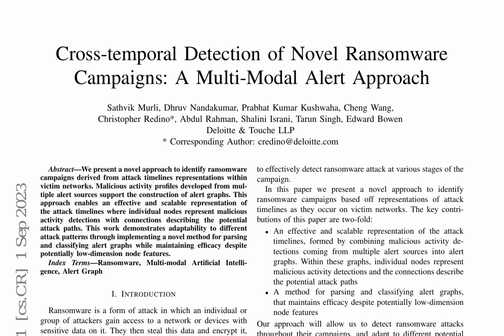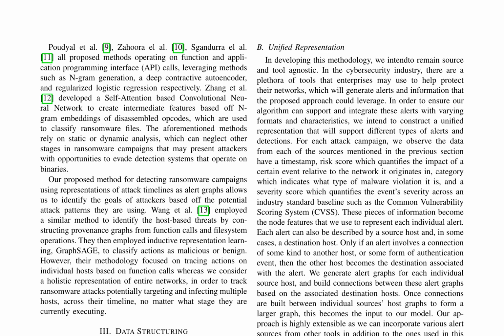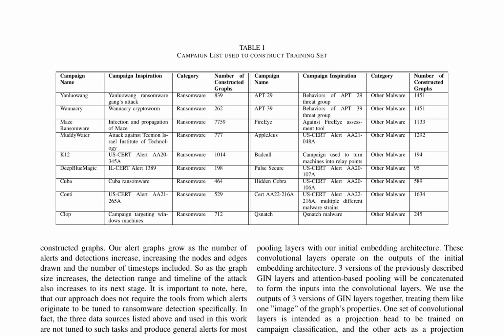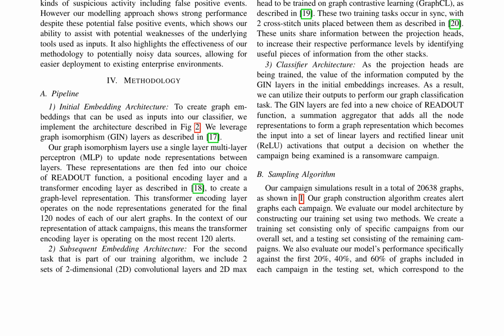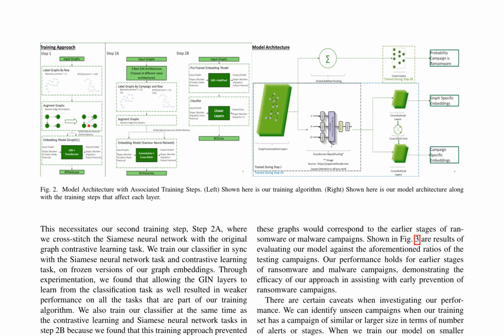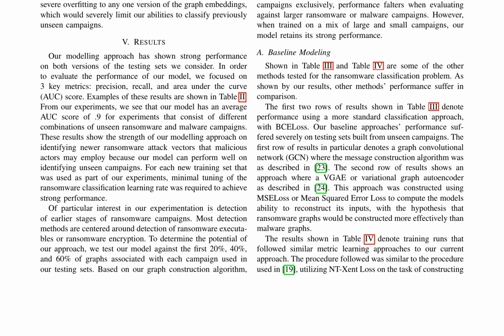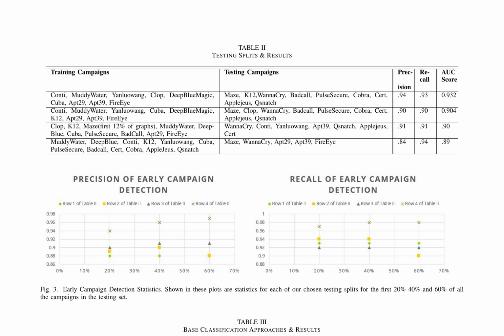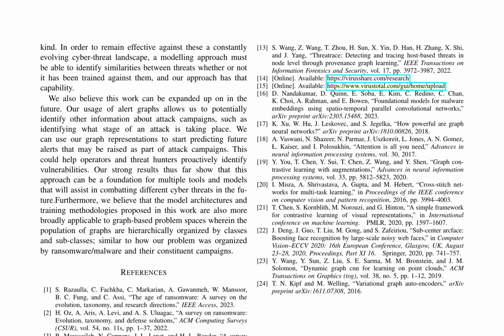Cross-temporal Detection of Novel Ransomware Campaigns: A Multi-Modal Alert Approach - A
Title: Cross-temporal Detection of Novel Ransomware Campaigns: A Multi-Modal Alert Approach

Authors: Sathvik Murli, Dhruv Nandakumar, Prabhat Kumar Kushwaha, Cheng Wang, Christopher Redino, Abdul Rahman, Shalini Israni, Tarun Singh, Edward Bowen

Abstract:
We present a novel approach to identify ransomware campaigns derived from attack timelines representations within victim networks. Malicious activity profiles developed from multiple alert sources support the construction of alert graphs. This approach enables an effective and scalable representation of the attack timelines where individual nodes represent malicious activity detections with connections describing the potential attack paths. This work demonstrates adaptability to different attack patterns through implementing a novel method for parsing and classifying alert graphs while maintaining efficacy despite potentially low-dimension node features.